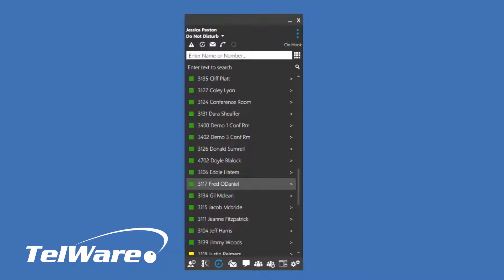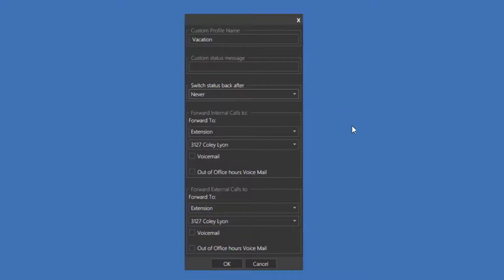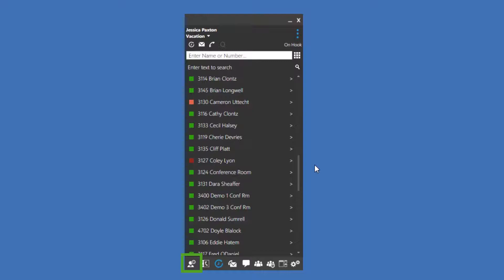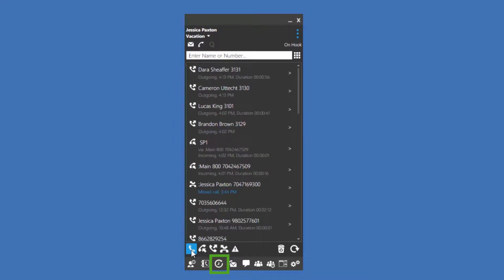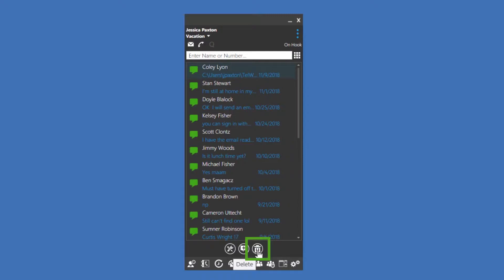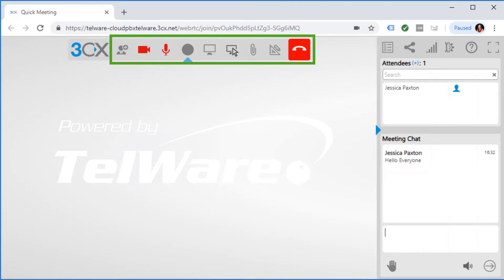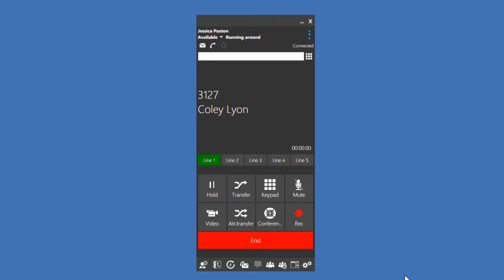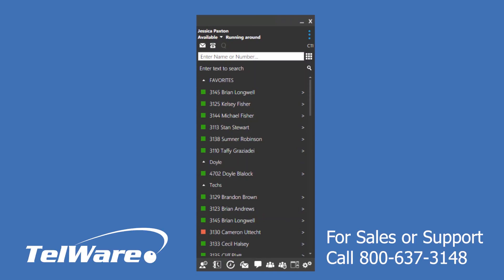3CX Windows Program Training Video - TelWare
This video features the uses and features of the TelWare Cloud Windows Client.

0:17 - Profile Status
2:09 - Notification Bar
2:50 - Presence
3:55 - Contacts
4:36 - Call History
4:54 - Voicemail
5:46 - Chat
6:21 - Conferencing
8:27 - Switchboard
8:52 - Receiving a Call
9:18 - Active Call Options

To learn more about cloud technology, contact TelWare at 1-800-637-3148 TelWare is a national leader in the installation of voice, video, data, and cloud solutions.